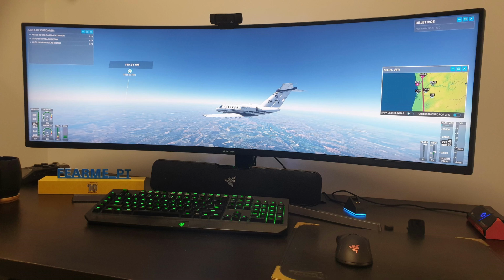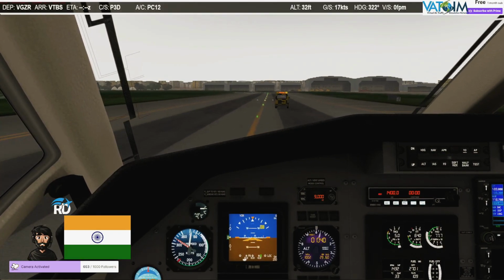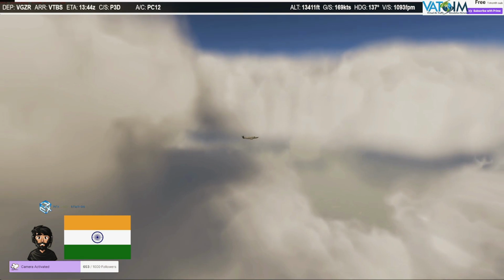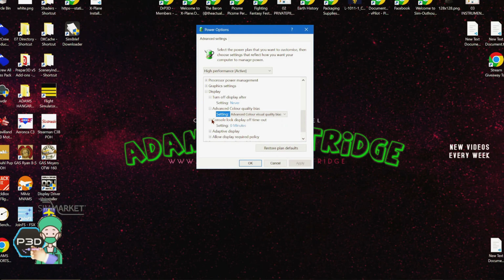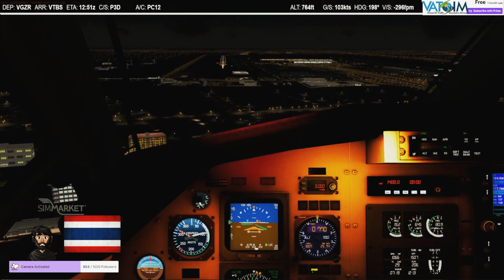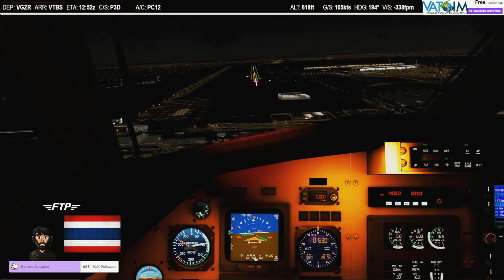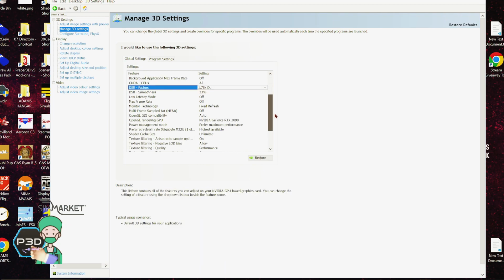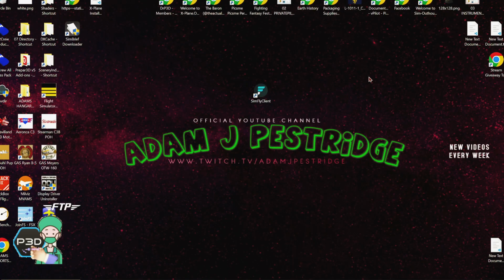DISPLAY Best FPS Hardware Series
PLANS FOR THE FUTURE:
2021:
- 4tb SSD Drive replacement and 4tb SSD additition

My PC Hardware Specs:
Installed Memory: Corsair 64GB DDR4 Core Speed 3200Ghz